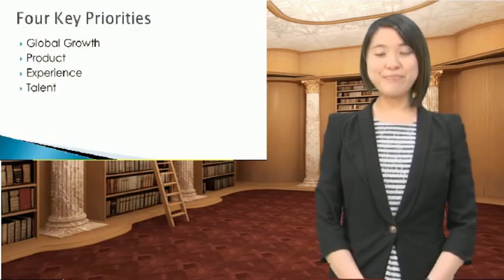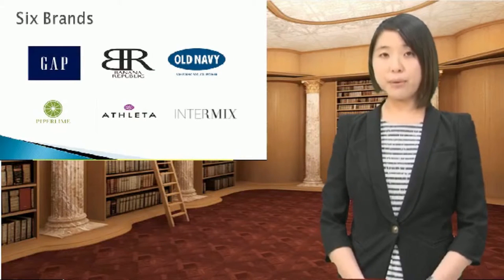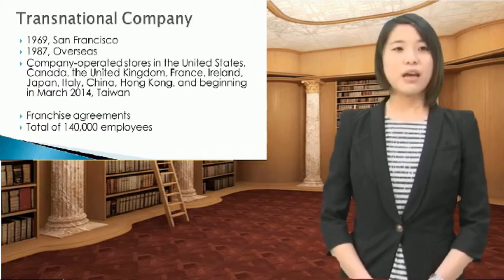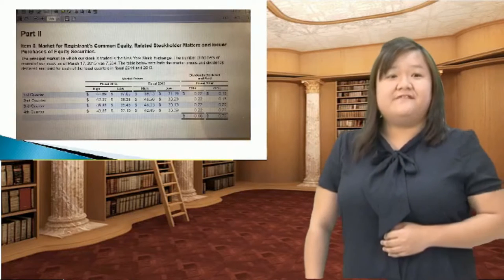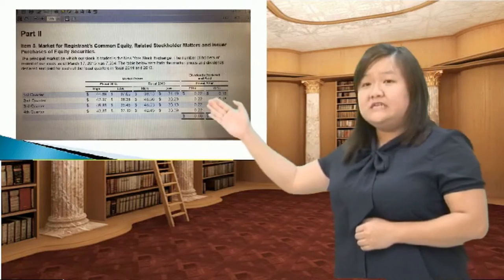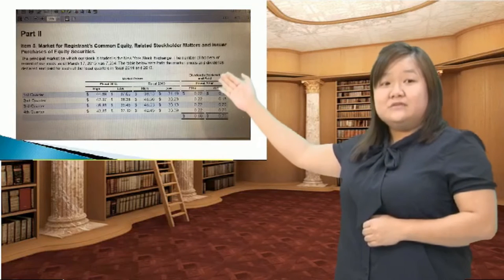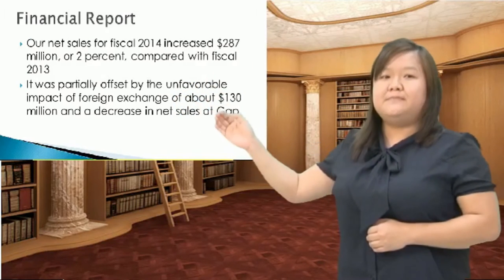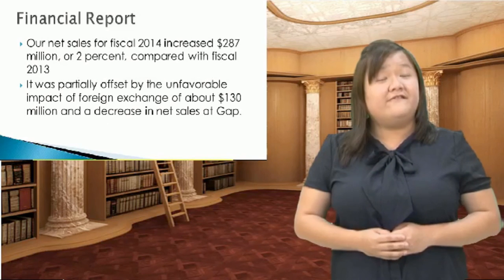Presentation One 2016 The Gap